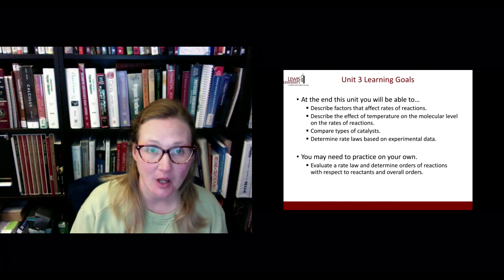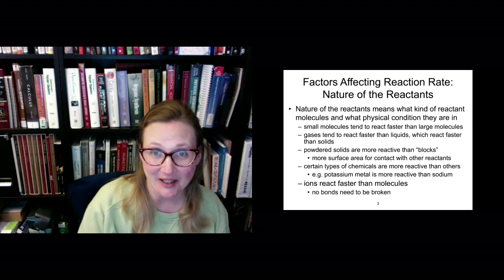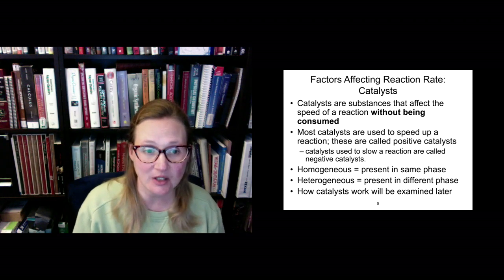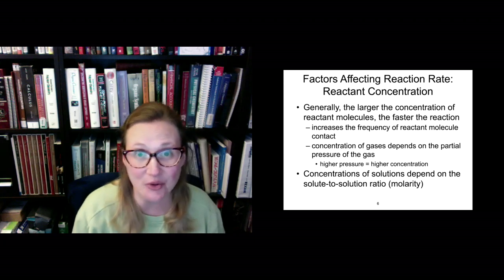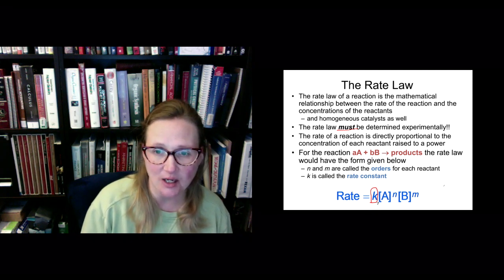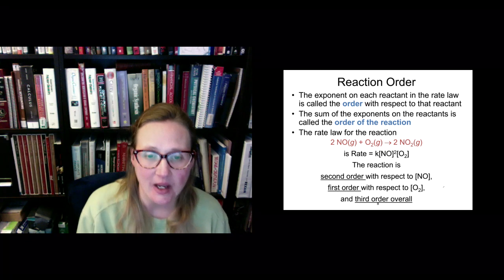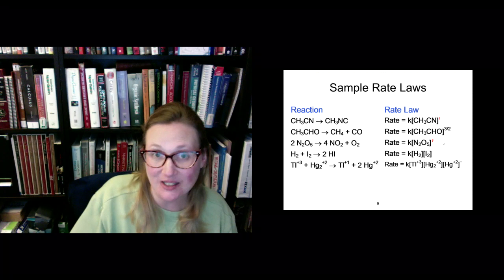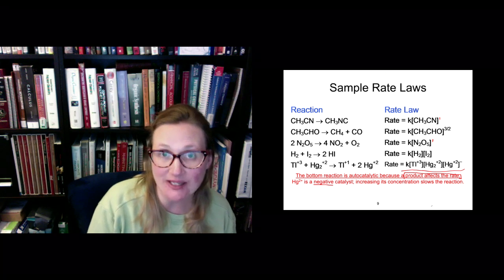Week 10 Reaction order